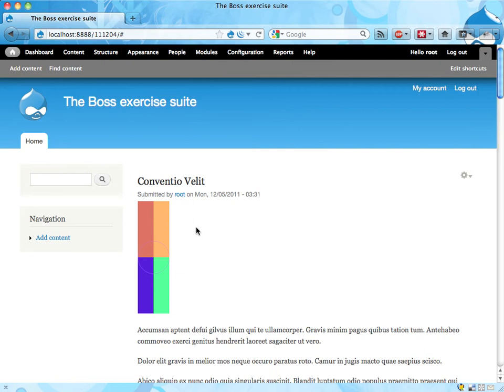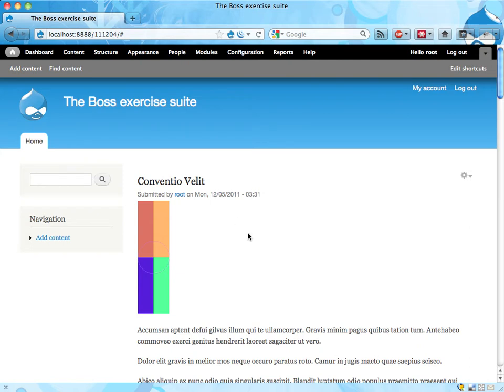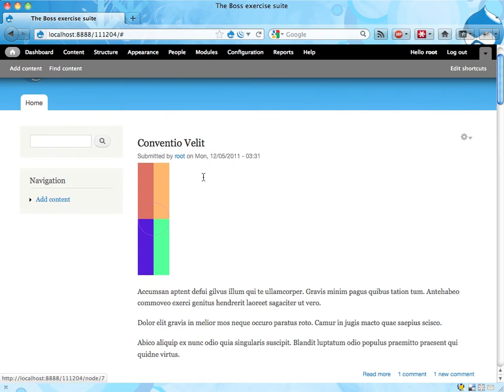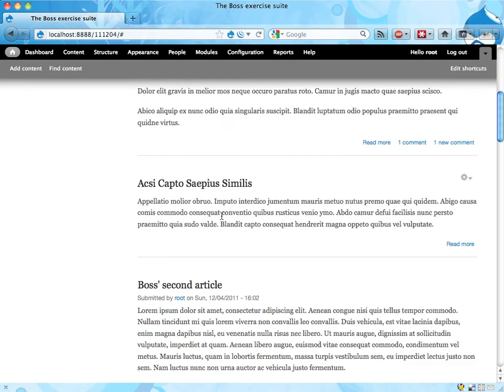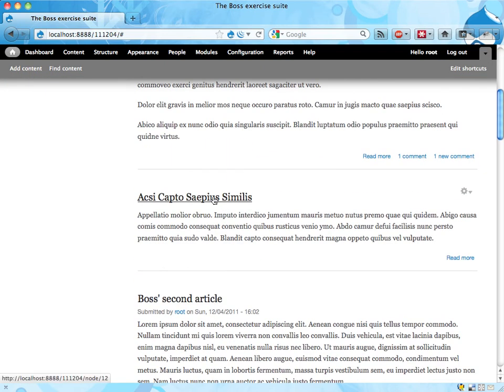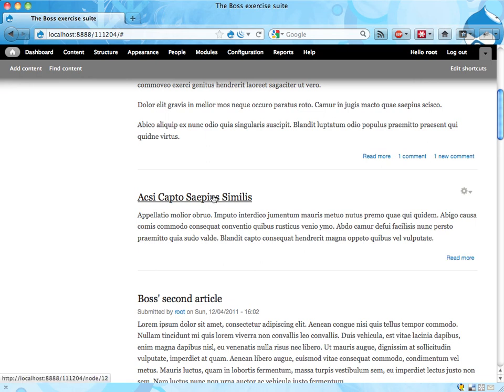Boss exercise 7: Mass update content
Boss is upset that there are "basic pages" on the front page. Make Boss happy.